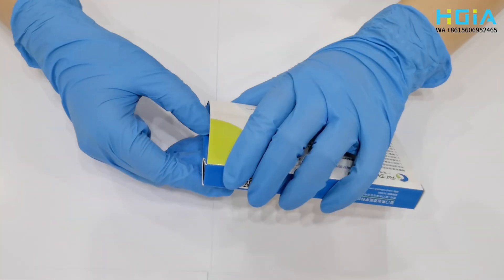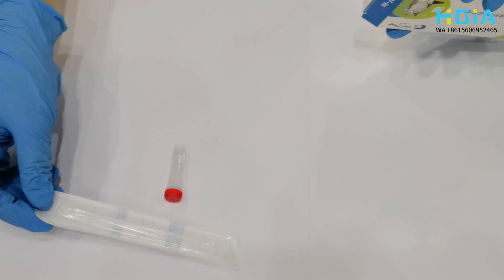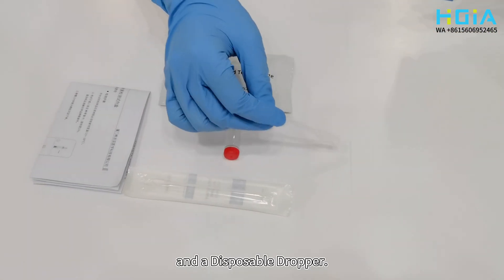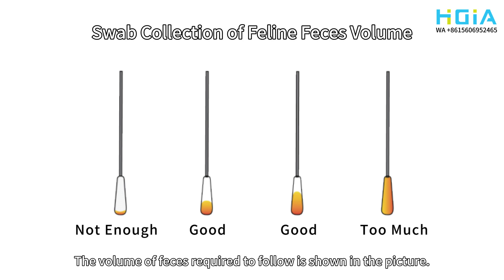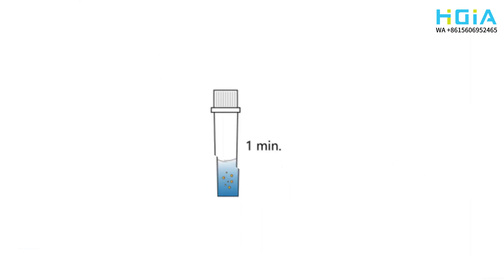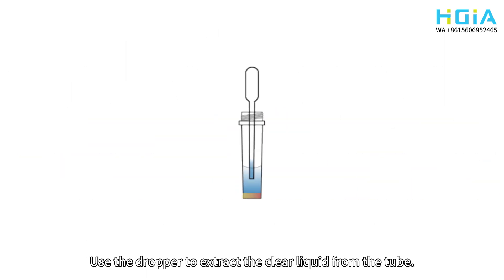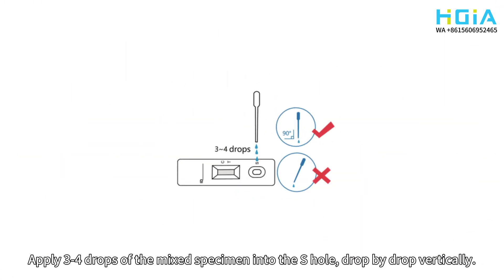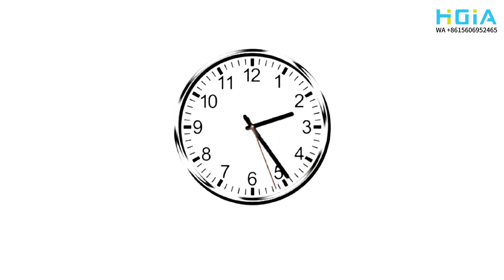How To Use Feline Parvovirus Antigen FPV Ag Rapid Test Kit - Pet Cats Disease Diagnosis Equipment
Portable Veterinary Equipment, Prevent Pet Cats Disease of Feline Parvovirus Antigen FPV-Ag Rapid Test Kit for Vet Clinics

Xiamen Higia Feline Parvovirus Antigen FPV Ag Rapid Test Kit is a rapid and qualitative immunochromatographic assay for the detection of Feline Parvovirus (FPV) antigen from Feline feces.

During detection, if the specimen contains Feline Parvovirus, it will bind to the colloidal gold-labeled anti-Feline Parvovirus monoclonal antibody on the glass fiber to form an antibody-antigen complex. When the complex is chromatographed to the test area (T) on the membrane, a purple-red band appears in the test area (T). If the specimen does not contain Feline Parvovirus, there will be no purple-red band in the test area (T); no matter whether the specimen contains Feline Parvovirus or not, a purple-red band will appear in the control area (C). Otherwise, the test result is invalid.